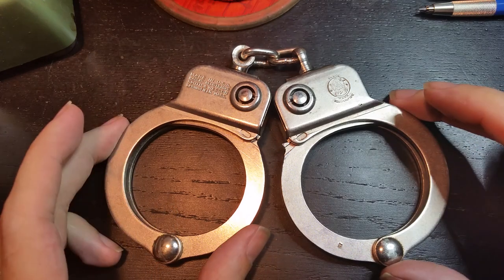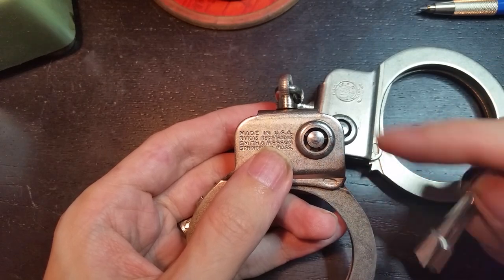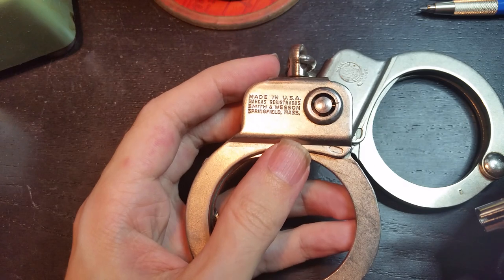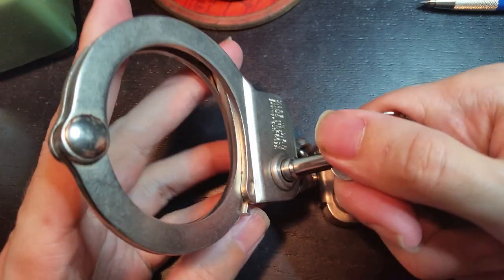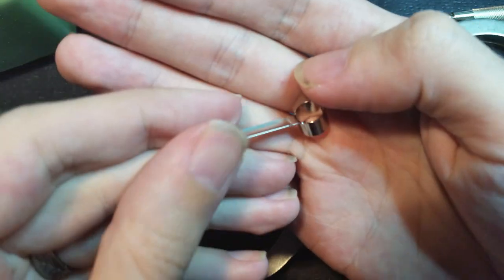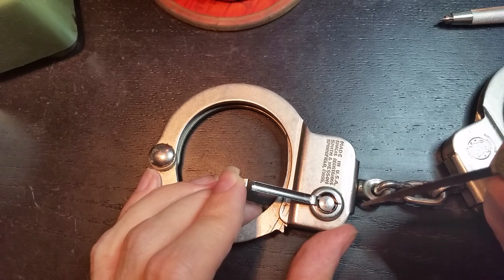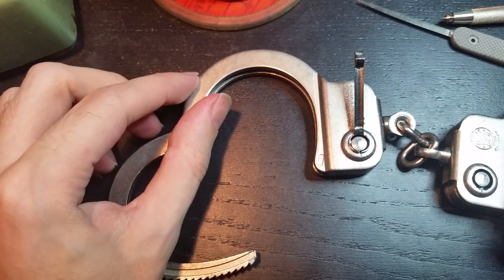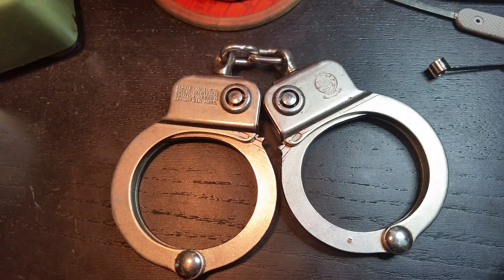(95) Smith & Wesson model 94 High Security handcuffs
Smith & Wesson’s first attempt at a high security handcuff was the model 94 introduced in 1969 and marketed to the US Marshals Service. It used a unique form of tubular lock. Turning the lock towards the side of the cuff placed the cuff in ‘single lock’, turning the lock 90 degrees towards the chain engaged the double lock, to unlock the cuffs the key is turned slightly past the single lock position towards the ratchet arm.
Aside from standard shim attacks, picking and impressioning was possible using parts from common ballpoint pens.
The model 94 used a unique form of tubular lock of non standard diameter with only 4 pins. While the pining system allows for 16 possible keys only 9 were made (designated by letters). The “N” key was the default key available to any purchaser, the others were reserved to allow purchasing agencies exclusive control of a unique key. Cuffs with the default N key were marked with a small “A” stamp, cuffs with restricted keys had the key designation preceding the serial number.
The model 94 was out of production by the early 1980's when S&W retired the 90 series handcuffs (90, 91, 926, 938, and 94) and introduced the model 100 and its relatives (models 100, 103, 104, etc).